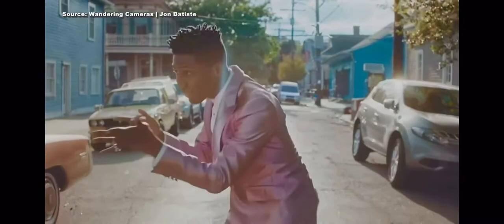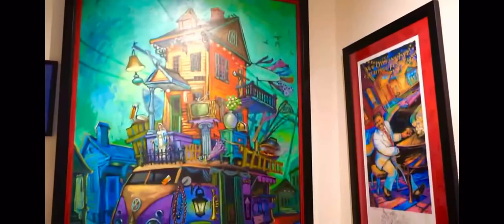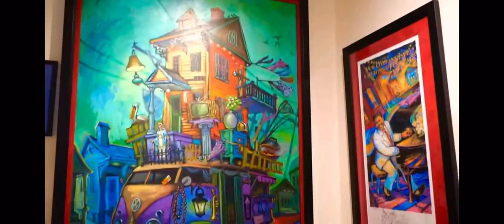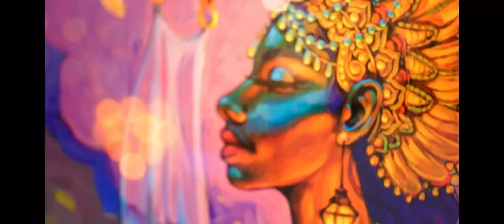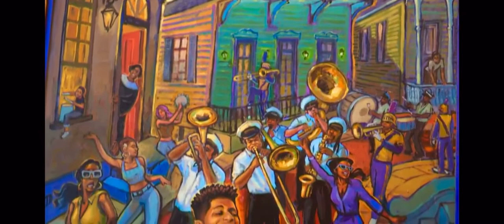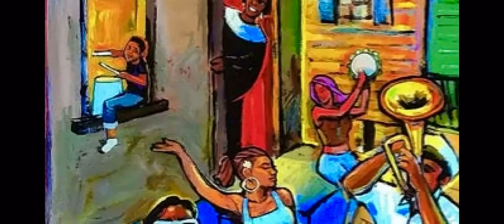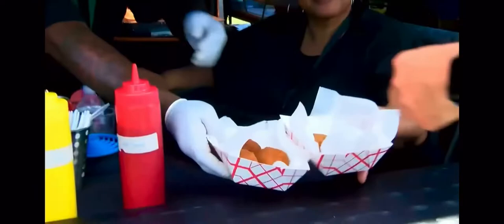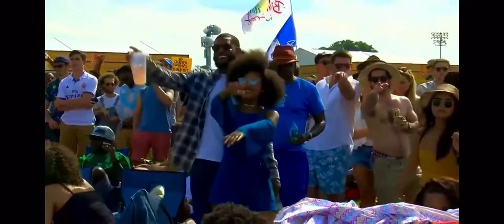Terrance Osborne paints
Terrance Osborne paints Jon Batiste for the  Official Jazz & Heritage Poster.